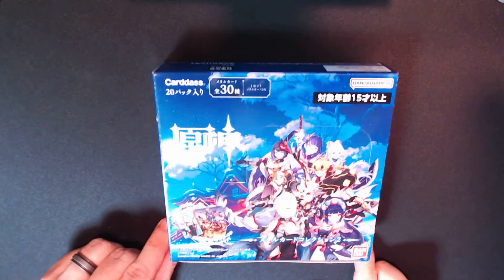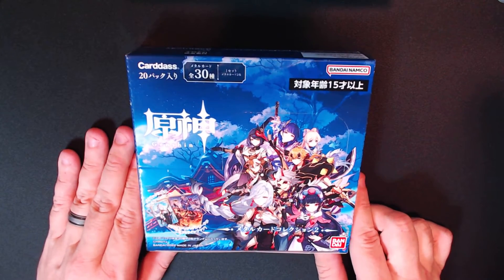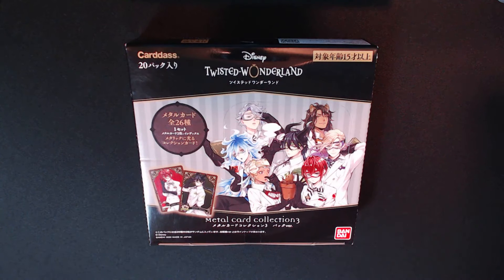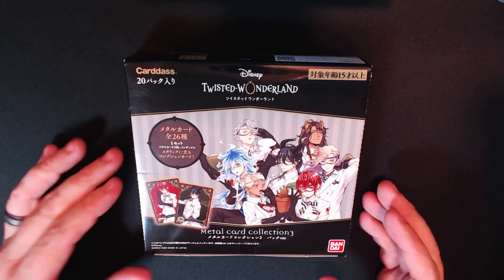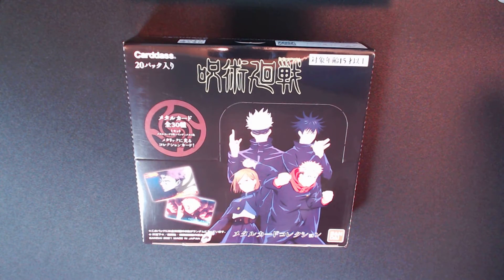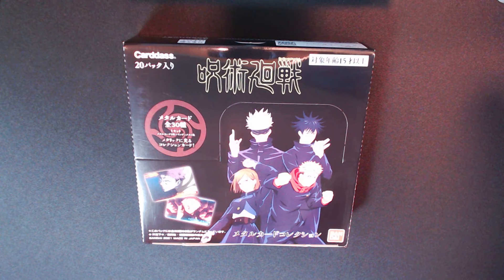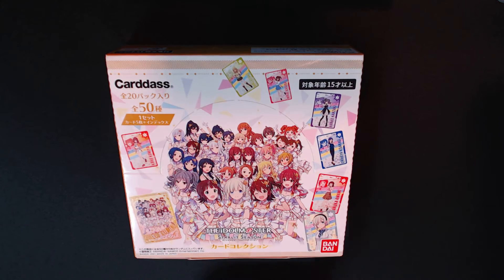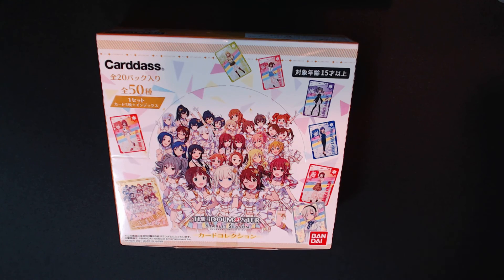Break Preview - Jujutsu Kaisen, Idolmaster, Disney Twisted Wonderland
Picked up three new boxes this week and will be opening them in the near future. If anything seems interesting to you, feel free to tune in for those videos as they pop-up!